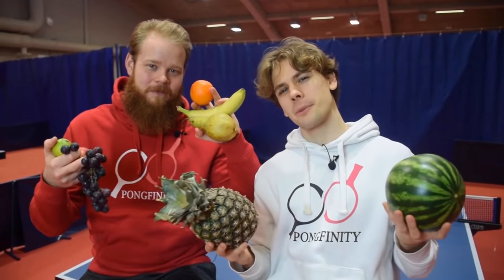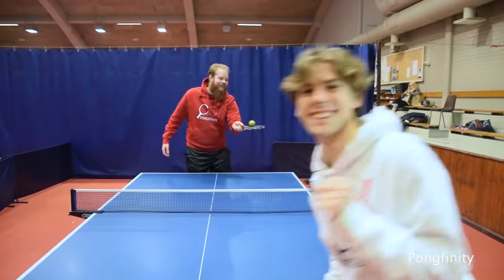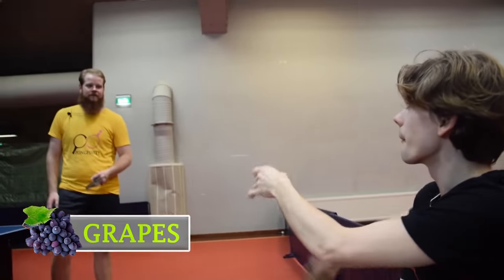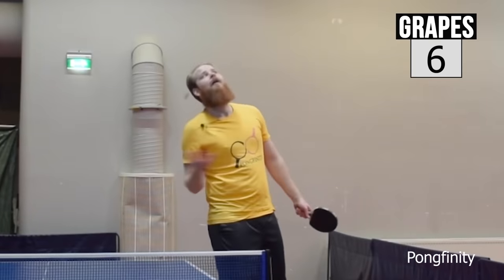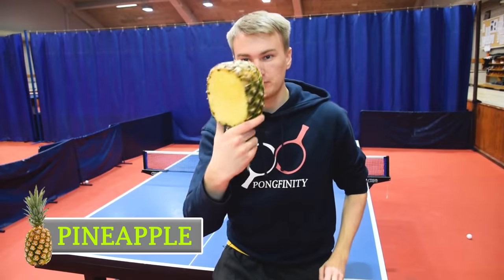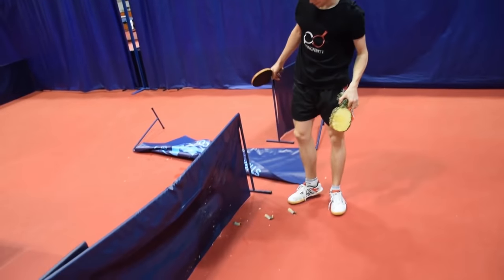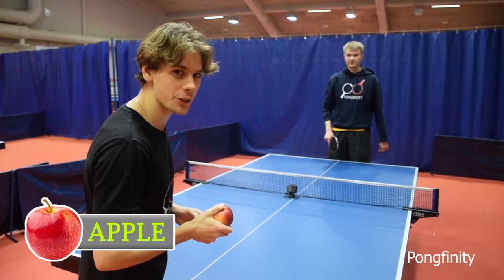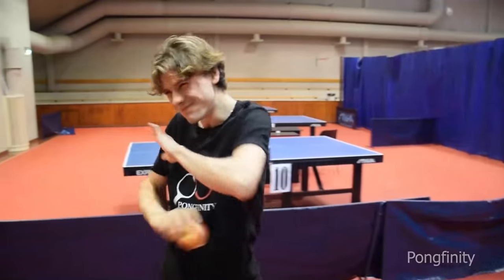Banana Table Tennis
Is it possible to play ping pong with various fruits? Find out the answer in this epic video!